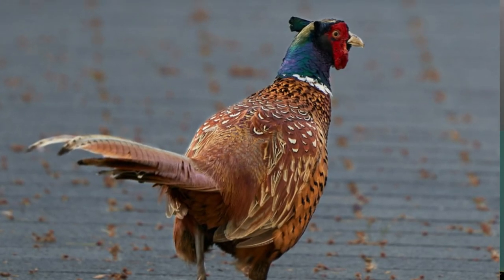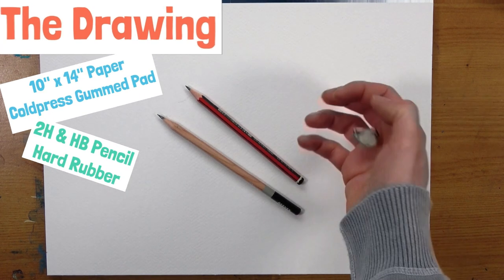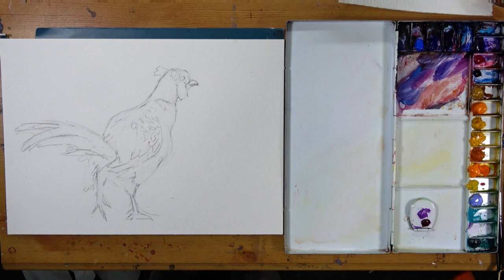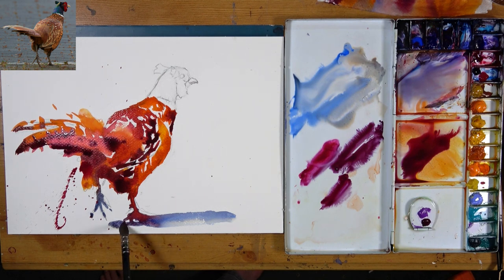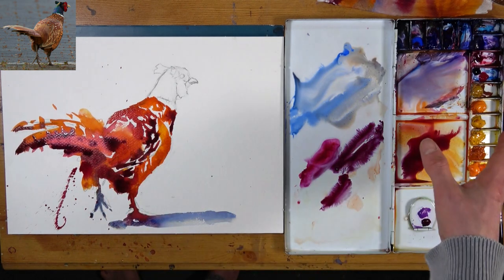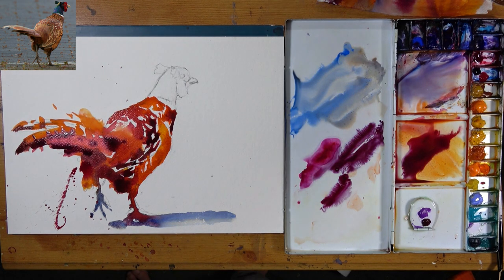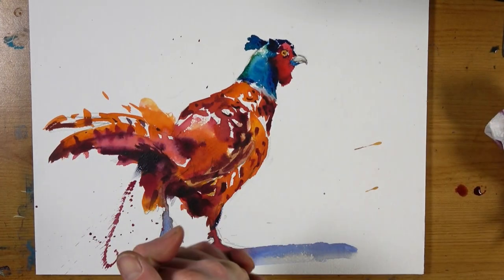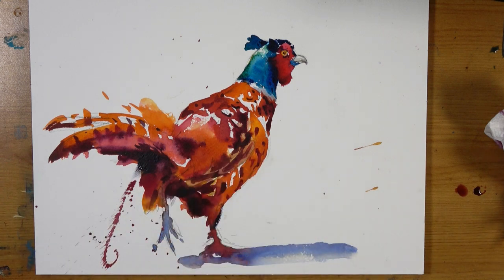How to Paint BIRDS with WATERCOLOURS - Pheasant, simple watercolour tutorial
In these QUICK & SIMPLE watercolour tutorials I talk you through the basic approach to painting birds in watercolours.

In this watercolour tutorial we look at a colourful and expressive bird with some wonderful markings, the Pheasant.

As always, the aim in this one is to create an expressive and fun watercolour painting that captures the essence of the bird, gives some information about how it looks, but doesn't get bogged down in detail or perfectly replicating the reference photo.

Materials

Colours:
- Cobalt Blue (Ultramarine replacement)
-Pthalo Blue (very cool, you could replace with indigo or Prussian)
- Quinacridone Red (any cool red)
- Aussie Red Gold (convenience colour, burnt sienna and orange would be nice together instead)
- Aureolin Yellow (just a touch with Pthalo gives a lovely turquoise)
- Pyrole Red

Paper:
Stonehenge Aqua Coldpress Heavy by Legion Papers
11" x 14"

Brushes:
Size 0 Jackson's Mop - Raven
Size 8 Synthetic round brush

Series Details
This easy to understand painting tutorial is designed for watercolorists of any ability or experience level.

I try to cover some basic watercolour theory that applies to all subjects, as well as some bird specific tricks & tips to help you improve and progress your own watercolour paintings.

I try to use a simple approach these watercolours as we are looking for great results but with  freshness and excitement to the way we use the paint.

These painting tutorials are designed mostly for watercolorists, with a mixture of theory as well as some how to painting guides. We cover lots of foundational principles to help students progress their painting.